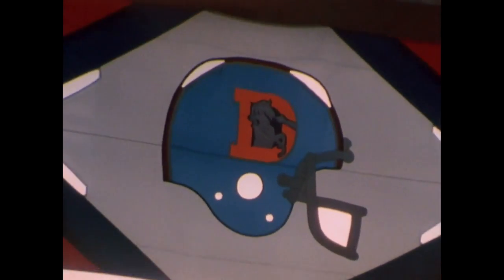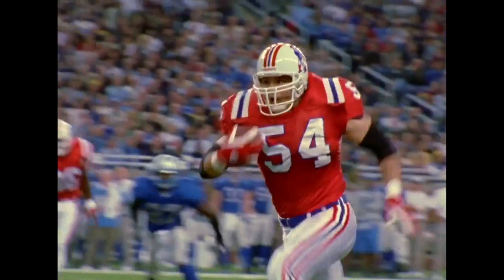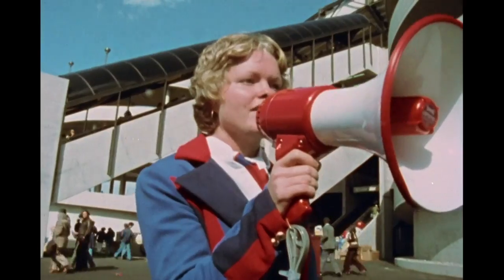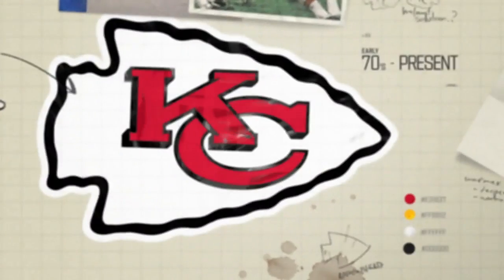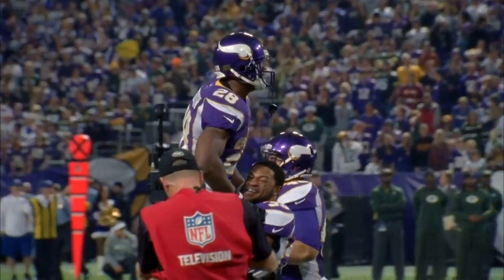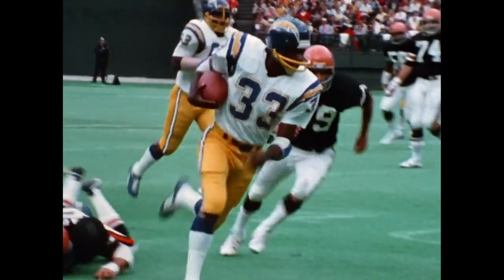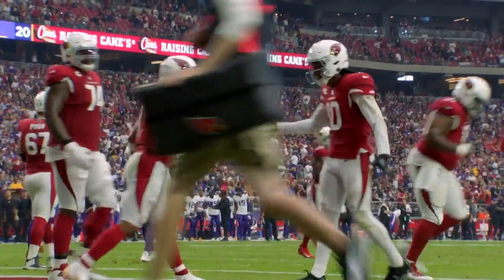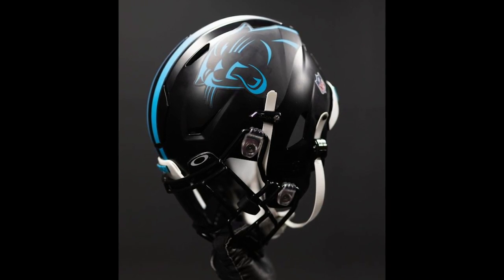NFL Explained: Evolution of every NFL team logo and helmet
NFL Network goes around the league for a history lesson on each team's logo and helmet design through the years.